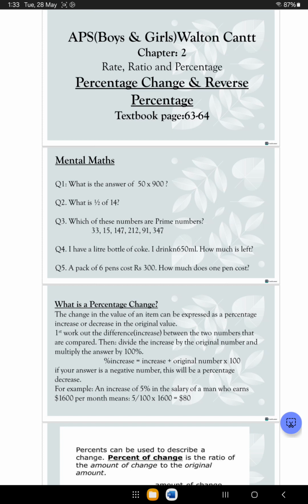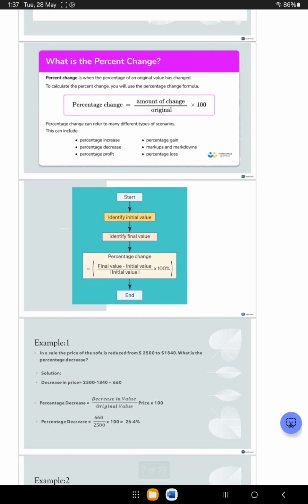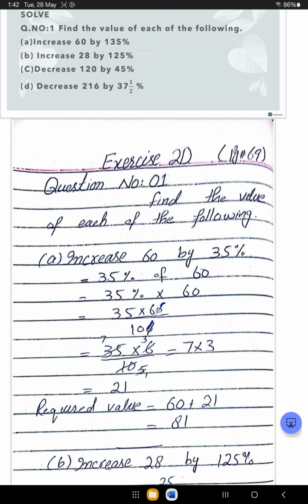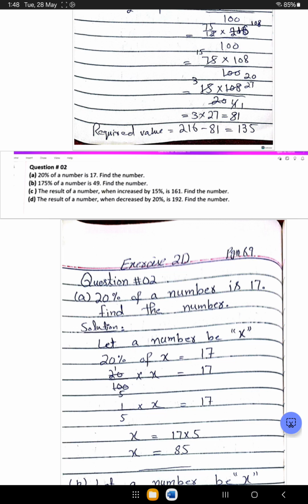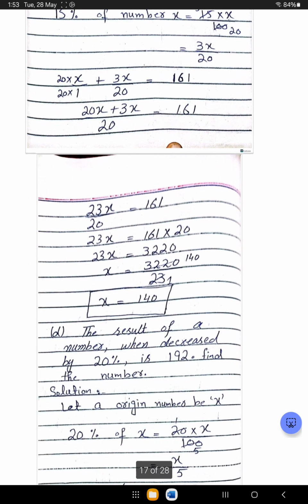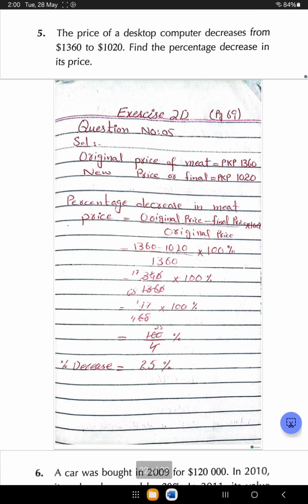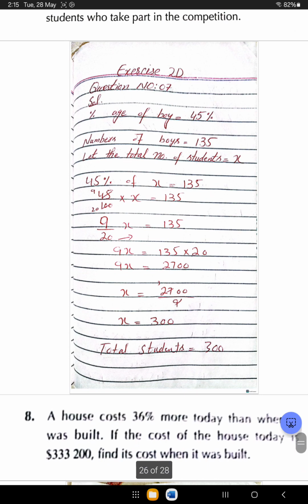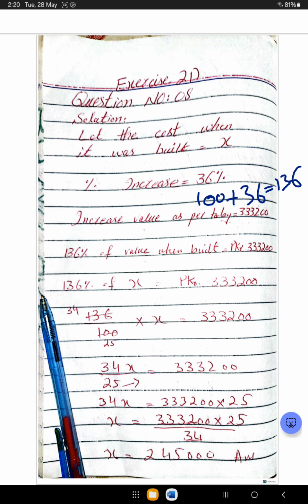APS class 6 Exercise 2D